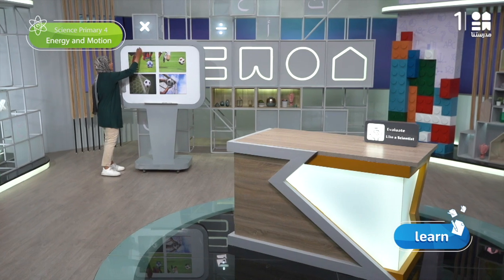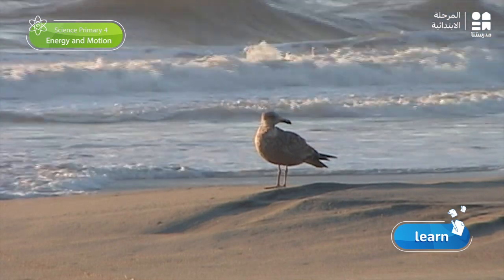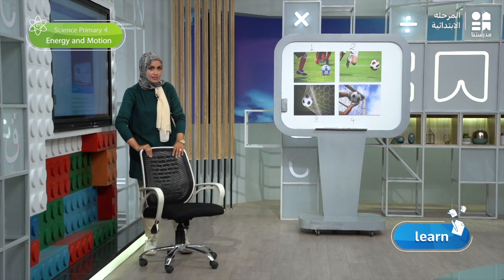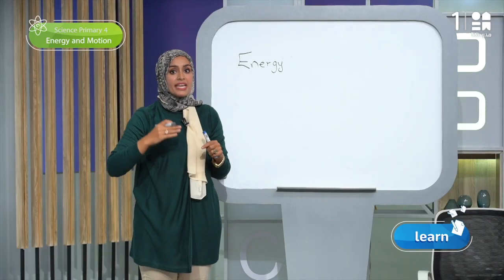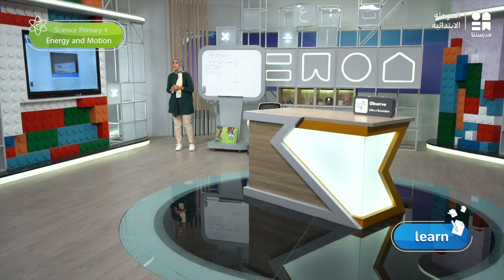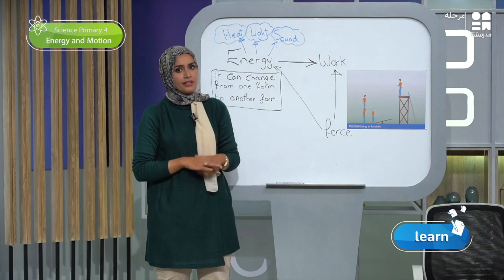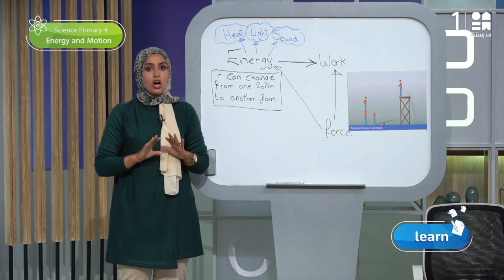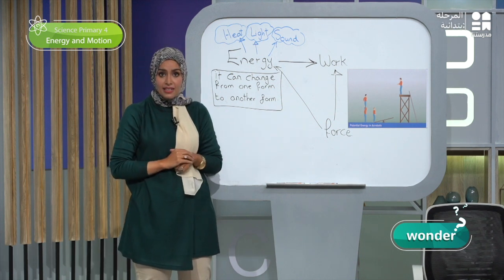Energy and Motion | Science | الصف الرابع الابتدائي Part 2